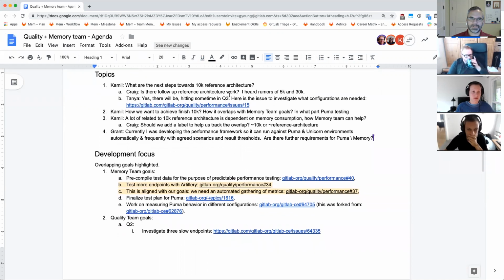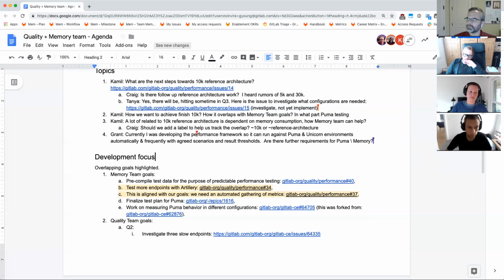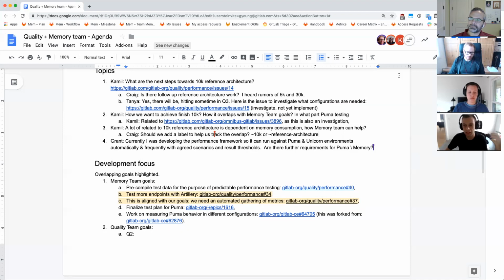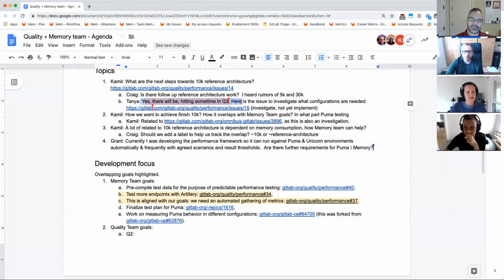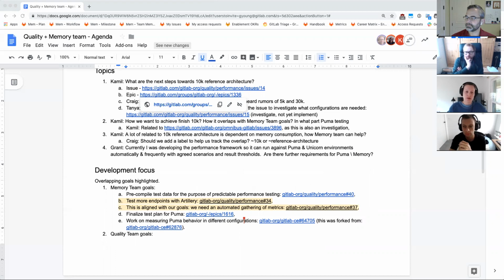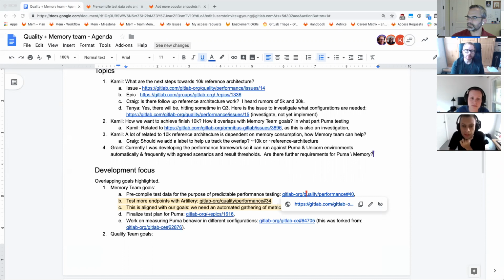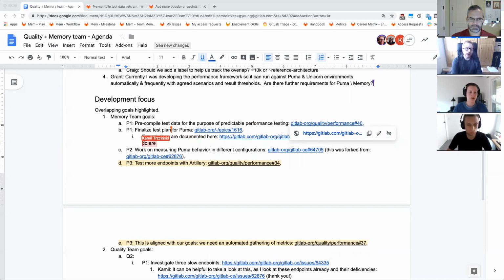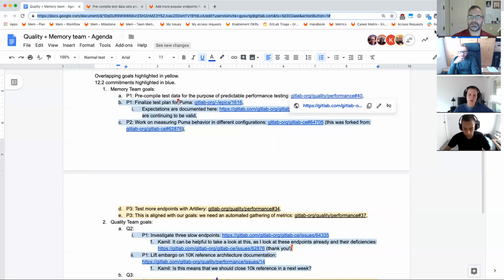2019 07 18 Memory and Quality Team Meeting